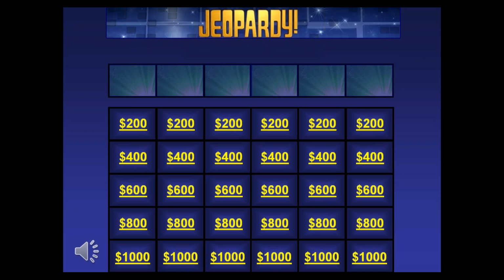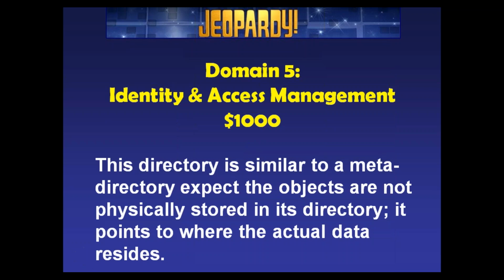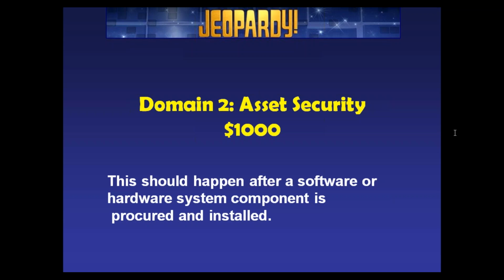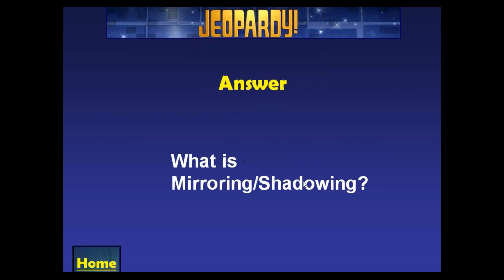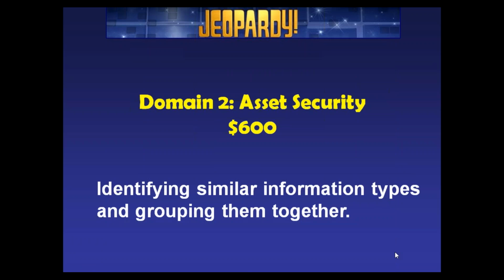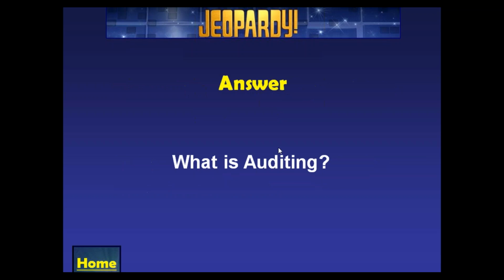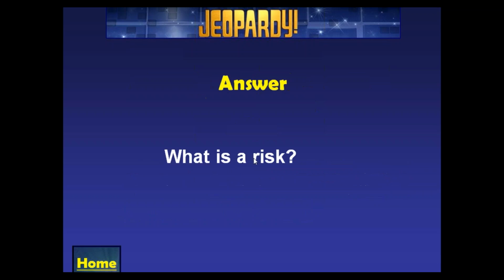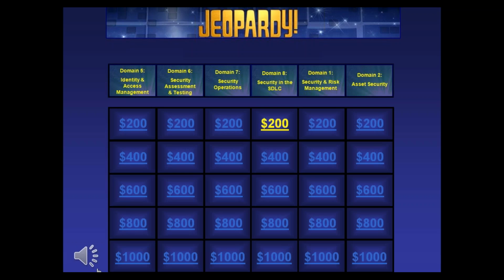CISSP Jeopardy Round 3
Read the book... Listen to the audio... compete in CISSP Jeopardy... and PASS the exam the first time!!!